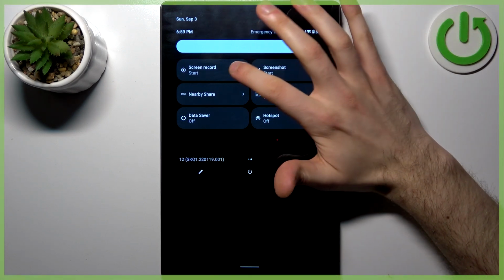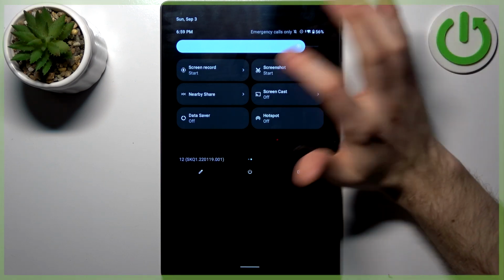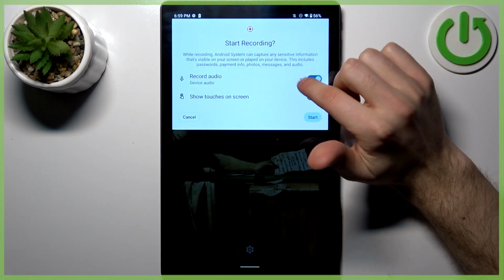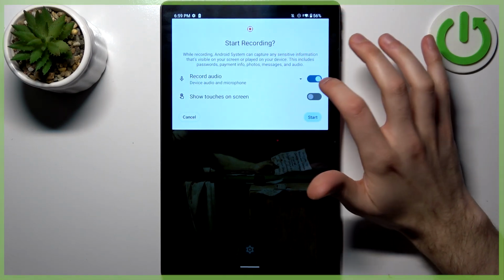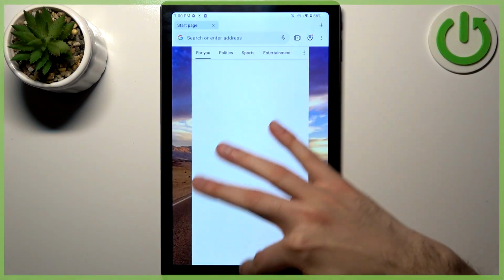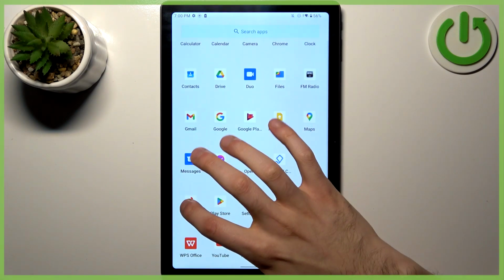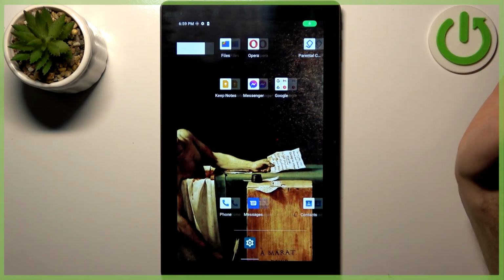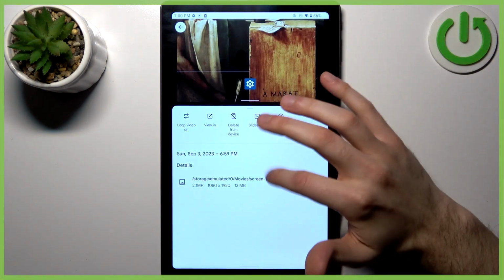CHUWI HiPad Max – How to Record Screen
Learn how to record your screen on the CHUWI HiPad Max with this easy step-by-step guide. In this video, you'll discover how to use the built-in screen recording feature, access the Screen Record button from the upper bar, and customize your recording settings. Find out how to select audio sources like device audio, microphone, or both, and how to show touches on the screen for better tutorials or demonstrations. Once your recording is finished, see where to find your saved videos in the gallery and how to share, edit, or delete them. This tutorial is perfect for anyone who wants to capture gameplay, create tutorials, or save important moments on their CHUWI HiPad Max.

How to record screen on CHUWI HiPad Max?
How to change audio source for screen recording on CHUWI HiPad Max?
Where are screen recordings saved on CHUWI HiPad Max?

0:00 Introduction
0:08 Accessing the Screen Record button
0:20 Customizing audio and touch settings
0:37 Starting the screen recording
0:48 Stopping and saving the recording
0:59 Finding and managing your recordings
1:20 Sharing, editing, or deleting recordings